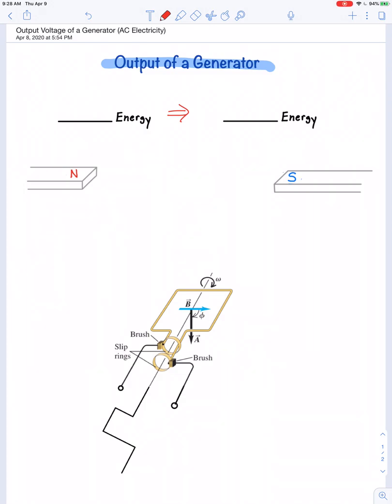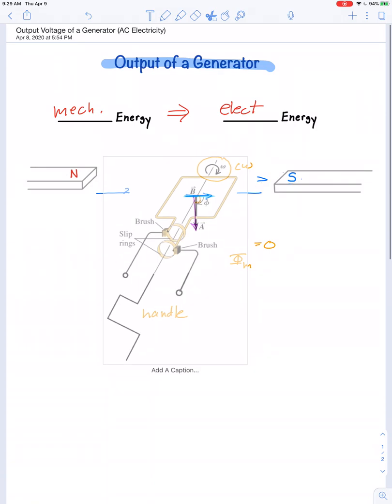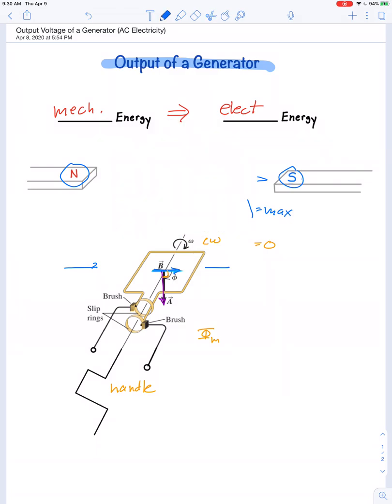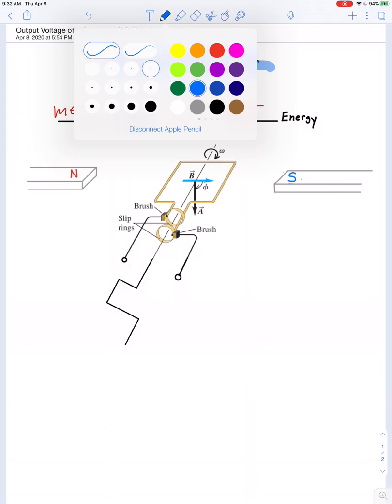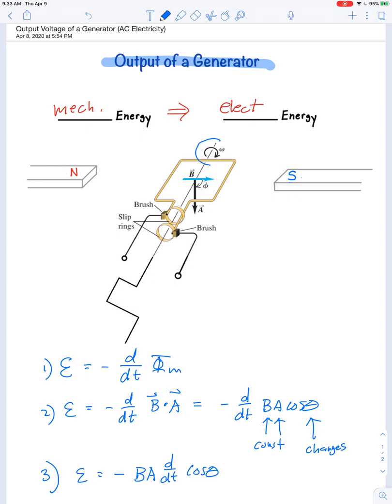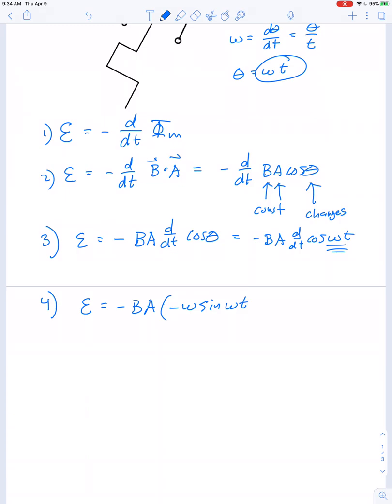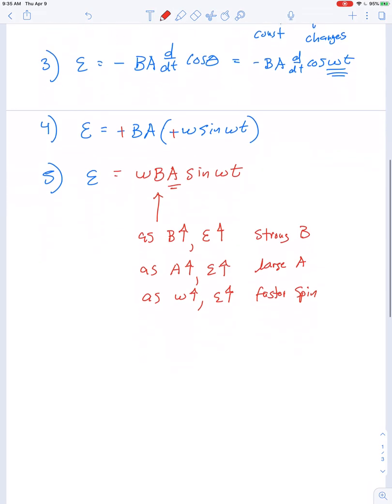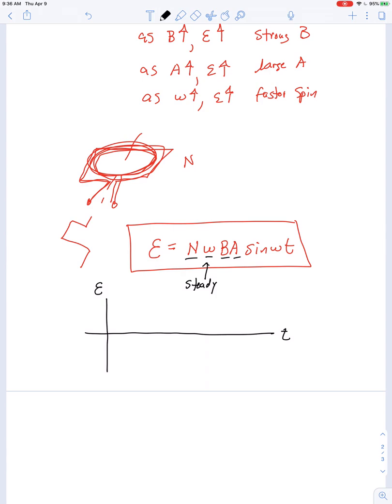Output Voltage of a Generator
A generator converts mechanical energy into electrical energy, in accordance with Faraday's law. When the axle of a generator spins at a steady rate, the output voltage is not steady... it is a sinusoidal output. In other words, generators provide a source of AC electricity, unlike batteries which provide DC. This video shows how to derive the expression used to determine the output voltage of a generator of "N" number of windings.